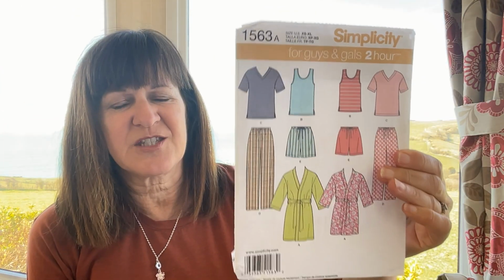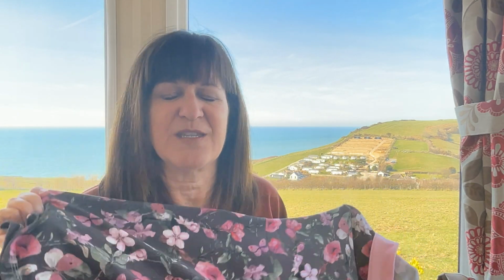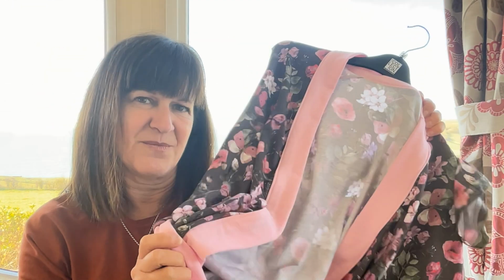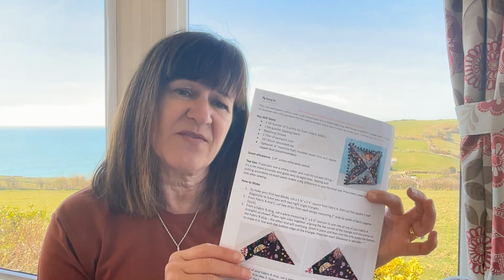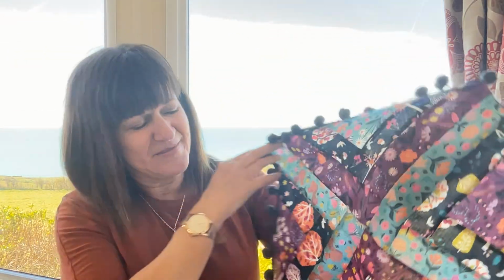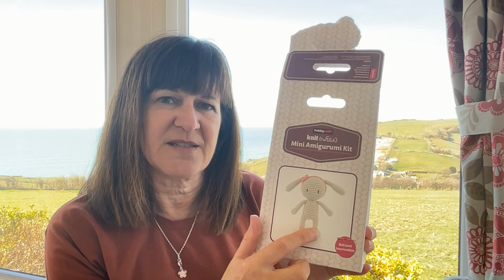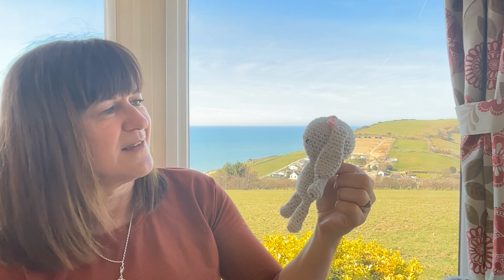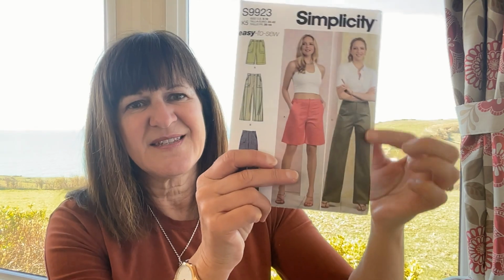Simplicity 1563 - My 'Fancy Robe'! Plus Arrowheads Cushion Cover fridaysews 21st March25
This is a chatty sewing vlog about my makes this week including my first Fancy (for me!) Dressing gown, a Quilted Cushion cover and a little bit of Crocheting!
Thanks for joining me on location at our Holiday Home for fridaysews and thanks to Jen from @TodayinJensSewingRoom for creating this wonderful community.

Patterns mentioned;
Simplicity 1563 - Unisex Nightwear
Simplicity 9923- Trousers and Shorts
I AM WEARING - Style Arc Fran Top in a Cotton Jersey

Happy Sewing
Carole
xx